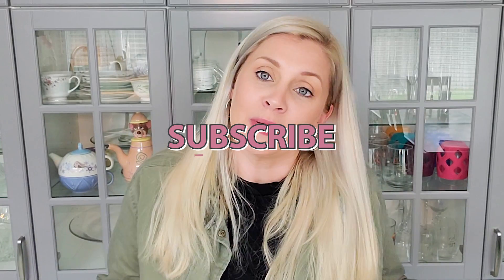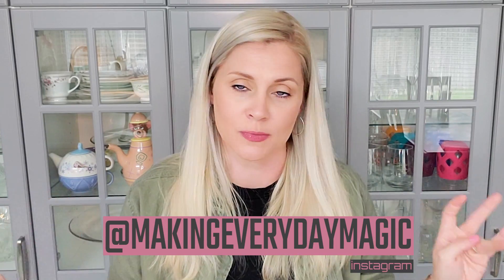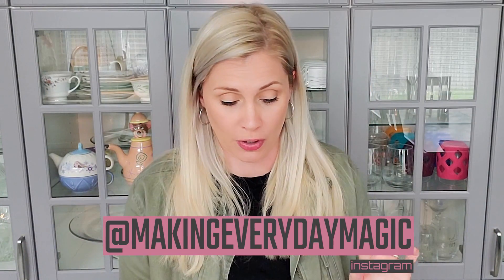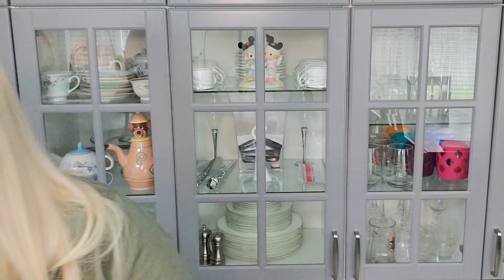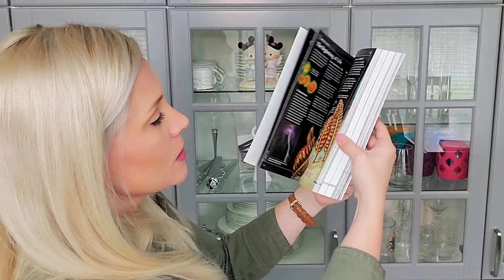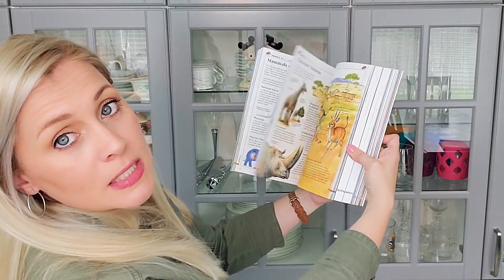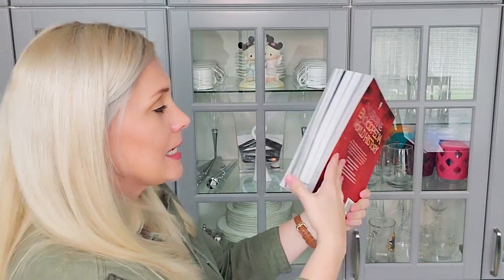STORY OF THE WORLD VS HISTORY QUEST | Compare Secular History Curriculum | Homeschool History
Story of the World VS History Quest
As promised and highly requested, here is the side-by-side comparison of Story of the World and History Quest.  We have talked about History an absolute ton and you all know why. It is just so hard to find the glass slipper fit with a secular history curriculum. We have given Story of the World a fair chance with 2 full years of using it. Time to switch it up and try History Quest. I have not used it yet and will keep you guys posted on my thoughts. What was your schedule like? As always, links to all the things down below.

Links:
History Quest Early Times:

Usborne Encyclopedia of World History:

🎇More Magic